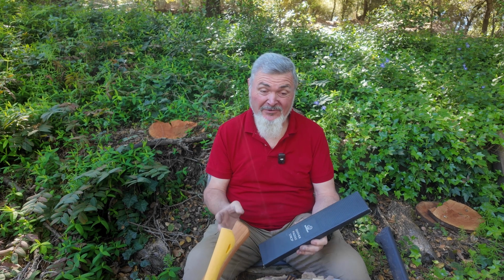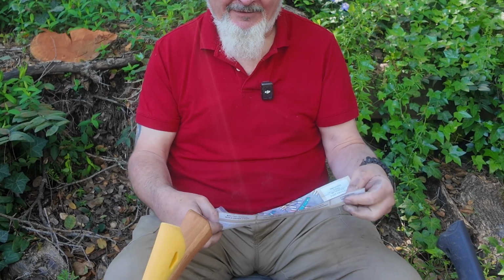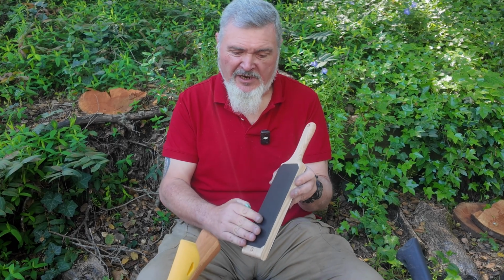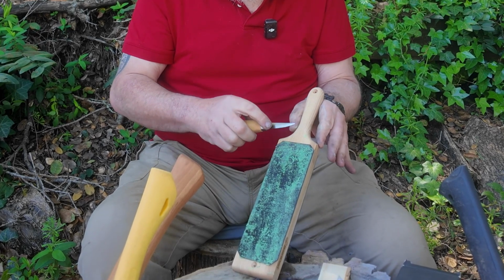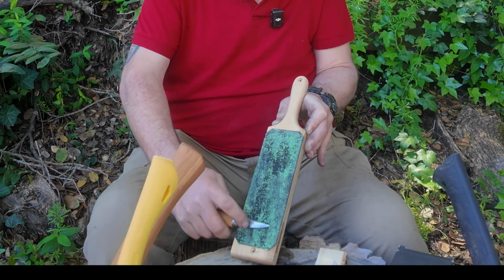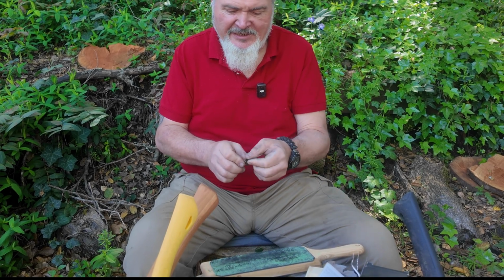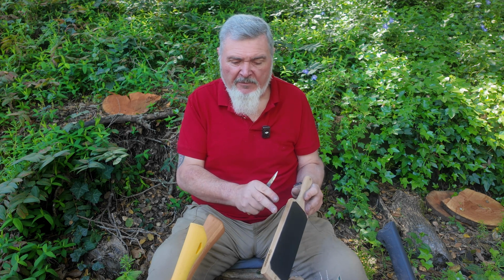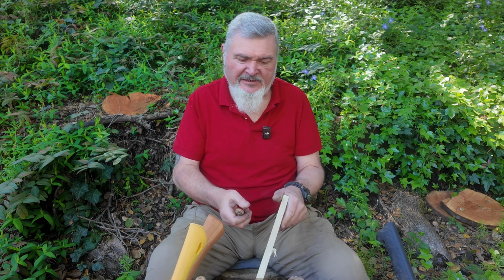Budget-Friendly Blade Sharpening! In-Depth Review of a Flat Blade Stropping Paddle - The DIY Maker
Looking for an affordable solution to keep your blades razor-sharp? Join us on The DIY Maker as we dive into a comprehensive review of one of the best flat blade stropping paddles available at a budget price. Discover how this tool delivers exceptional quality and value, making it a must-have for both novice and experienced sharpeners. Whether you're into woodworking, carving, or everyday cooking, this stroping paddle could be your next favorite tool!

Great beginners Carving knife set